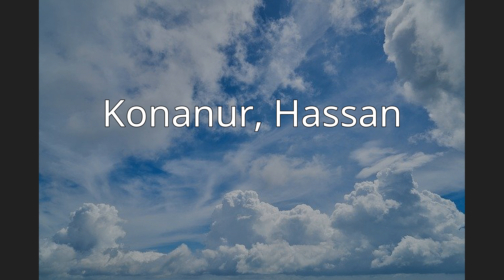Konanur, Hassan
Konanur is a mid level town in the southern state of Karnataka, India. It is located in the Arkalgud taluk of Hassan district in Karnataka.